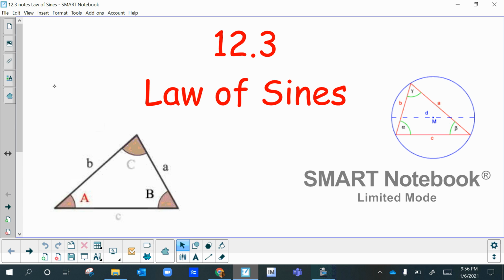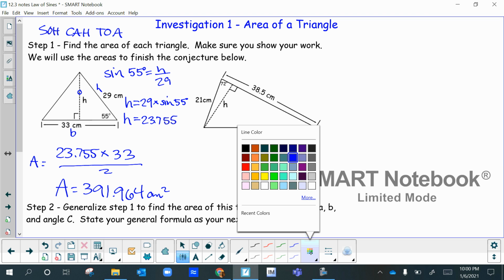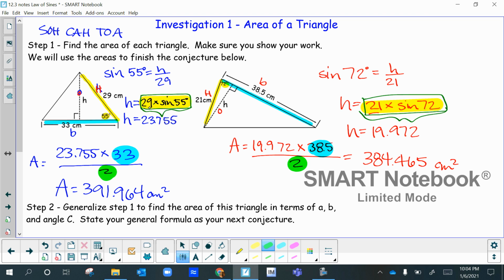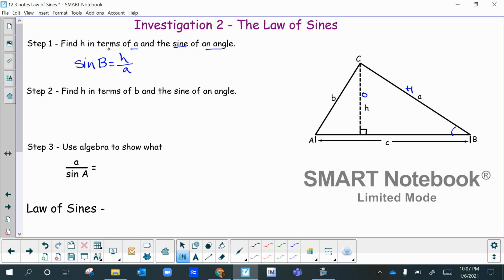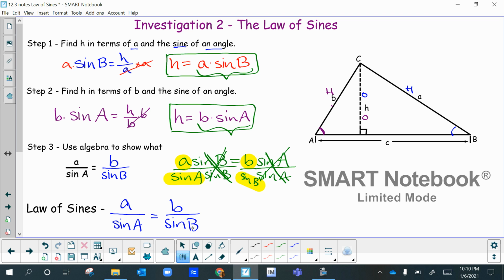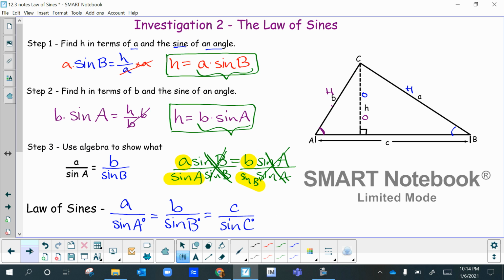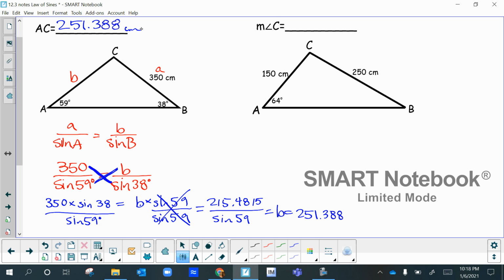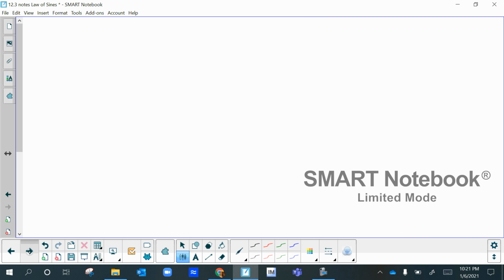12.3 Law of Sines Notes GT